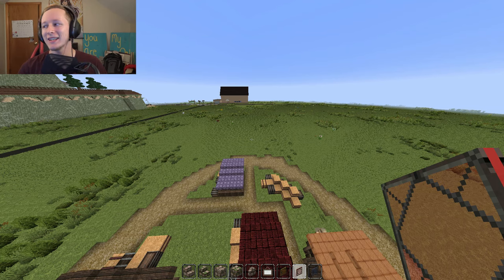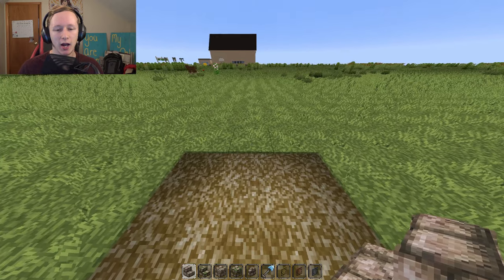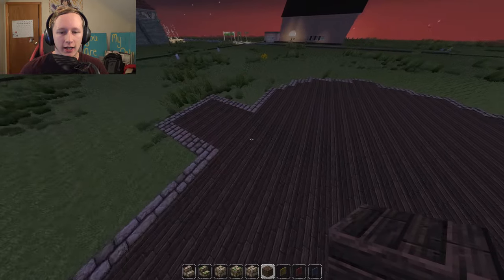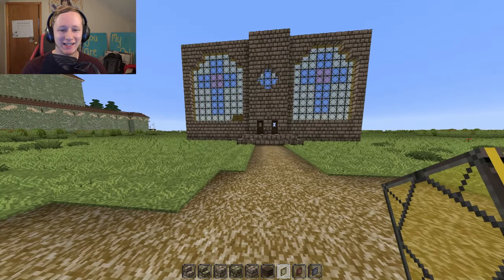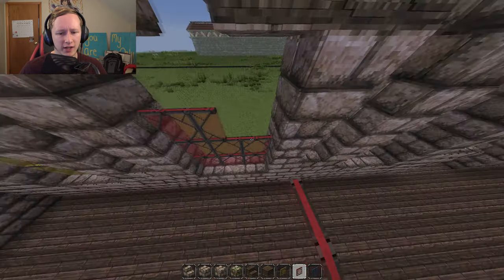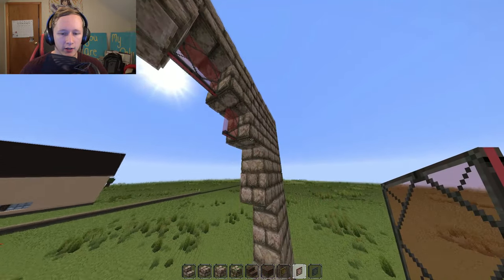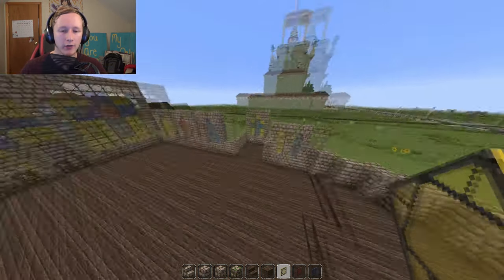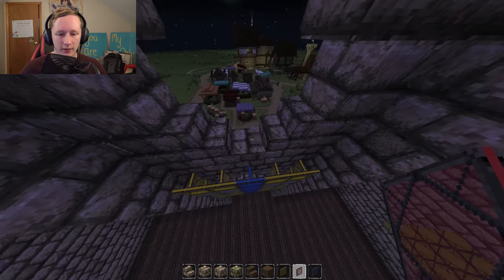Minecraft Scottish Village Let's Build - Episode 7 (Church Part 1)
I do not have a problem with building too big...well, maybe just a little.